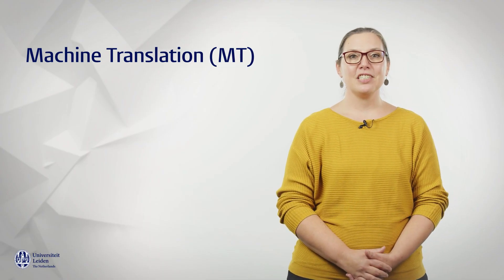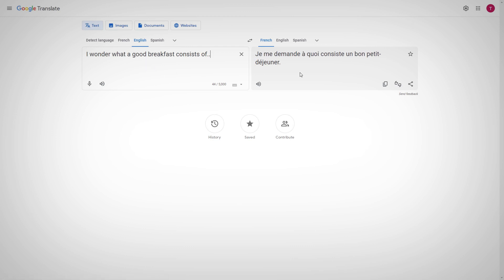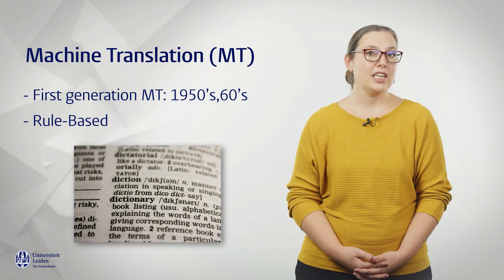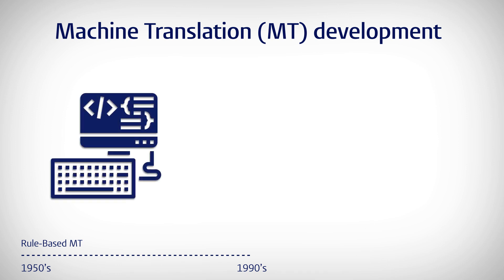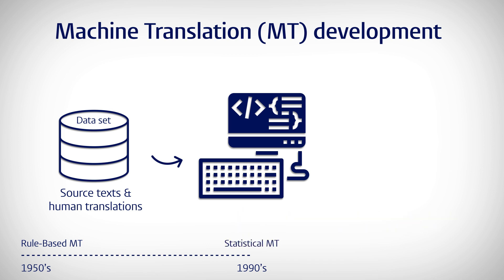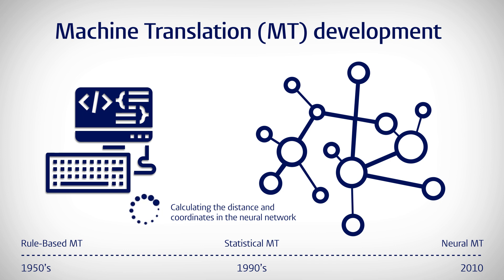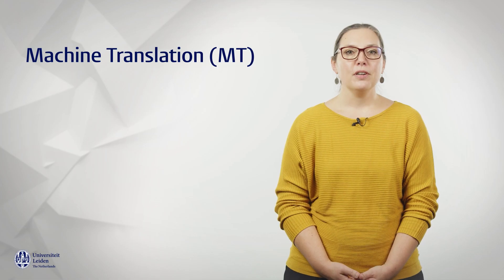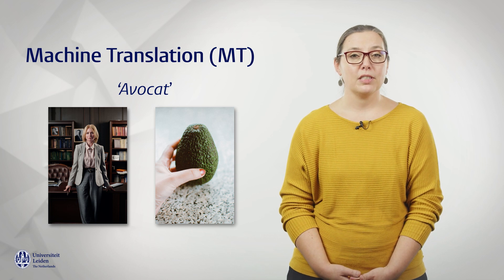Large Language Models: Machine Translation (From Google Translate to ChatGPT)